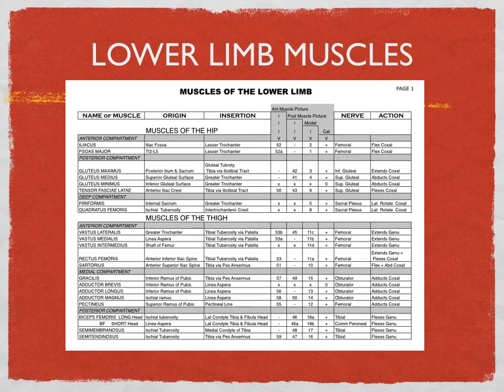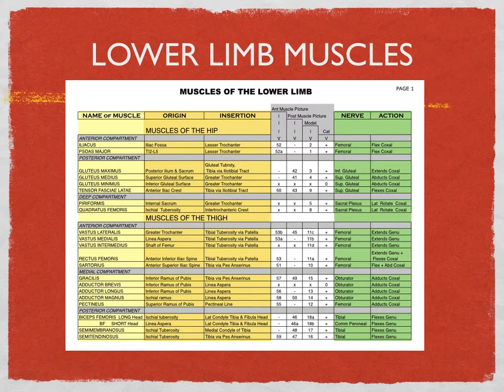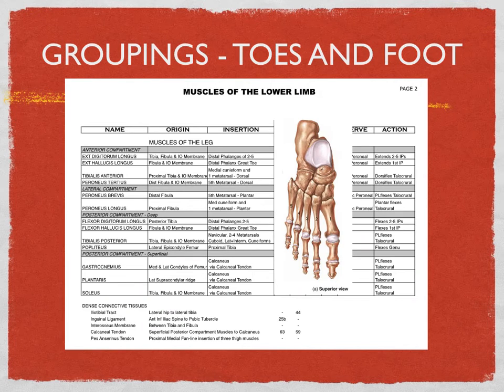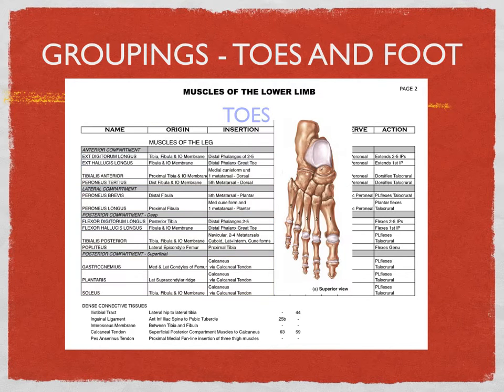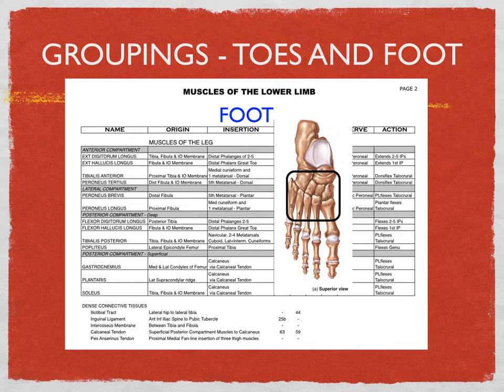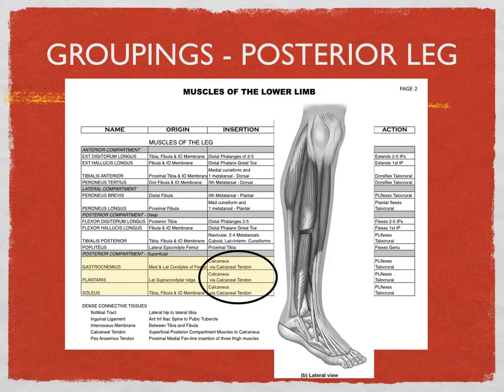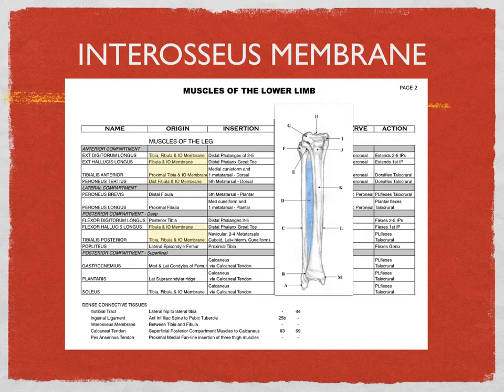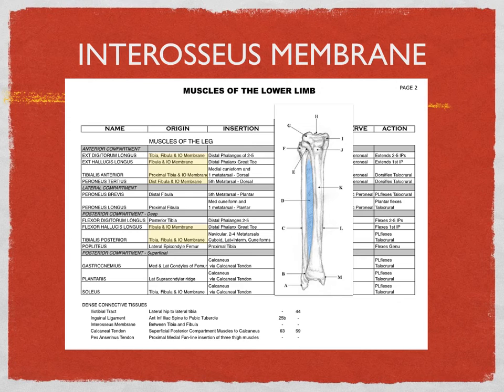Lower Limb Muscles - Part 2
This lecture follows the part one of this topic and describes the study of the origins of the thigh and leg.  It also includes descriptions of the important connective tissues of the lower limb associated with the skeleton and muscles.